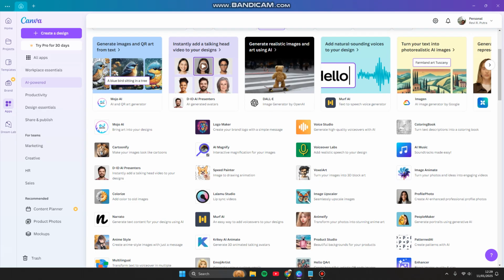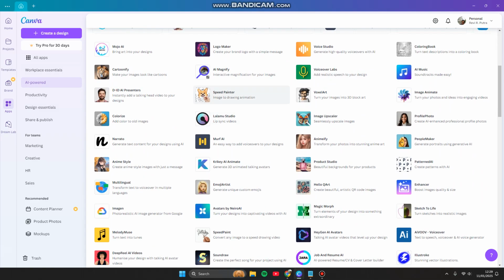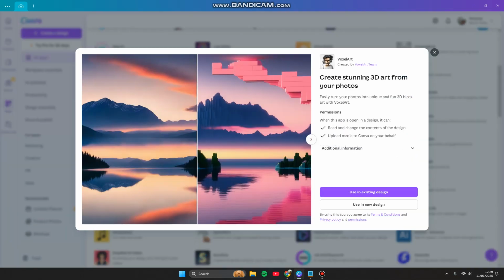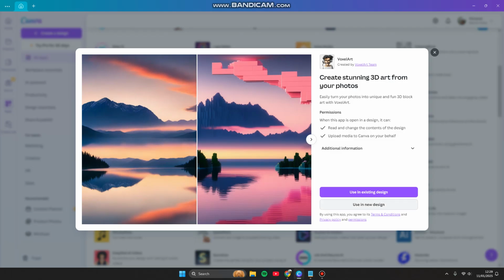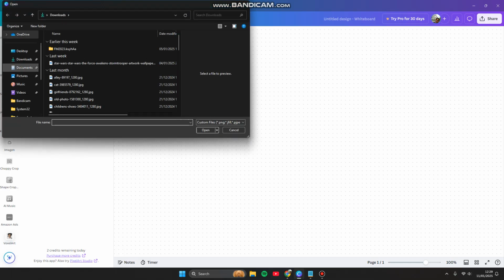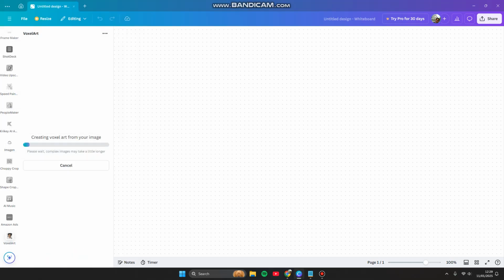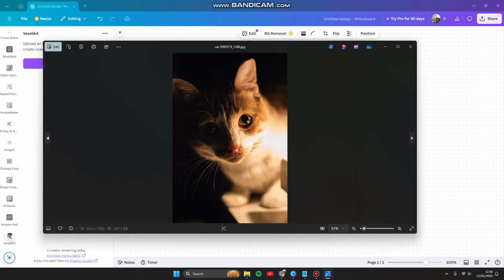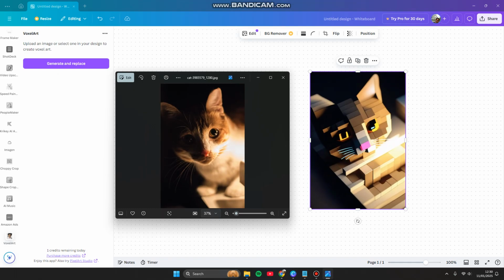How to Transform Images into 3D Block Art in Canva